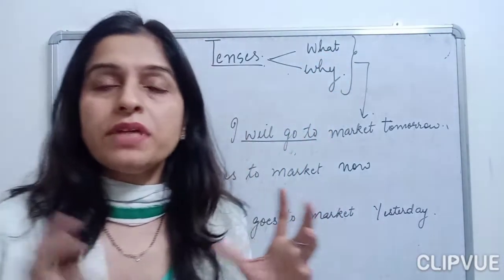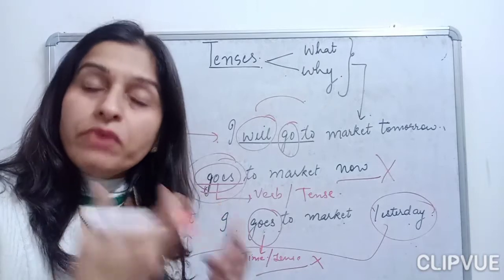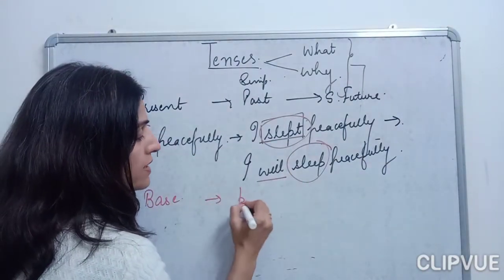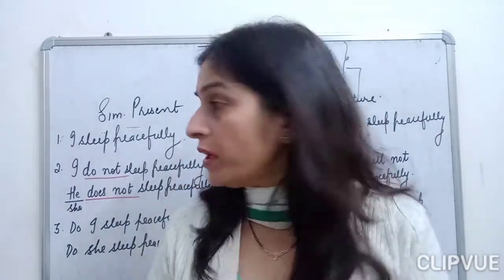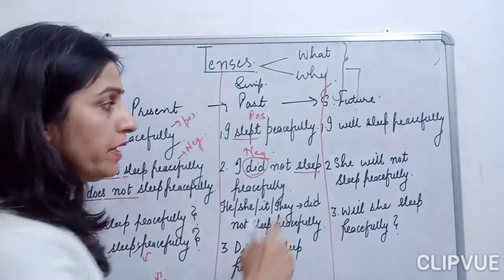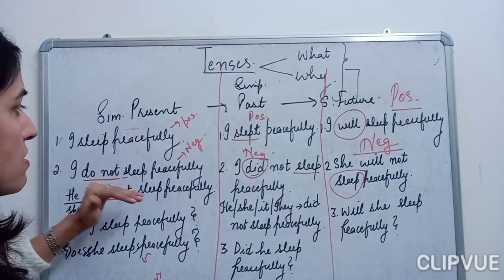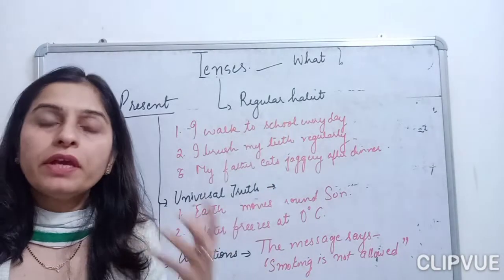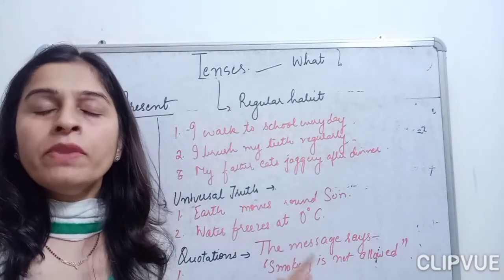Tenses- Simple Present,Past and Future